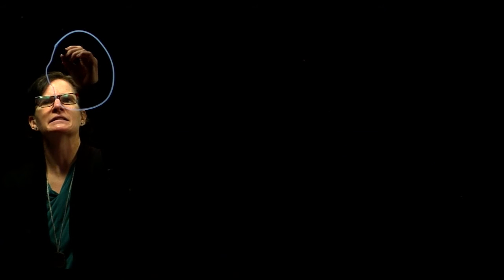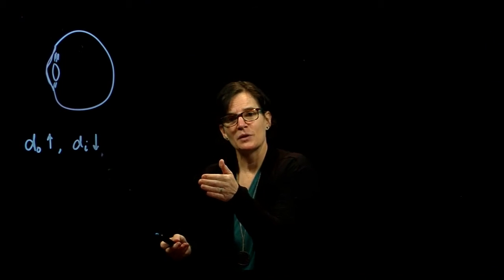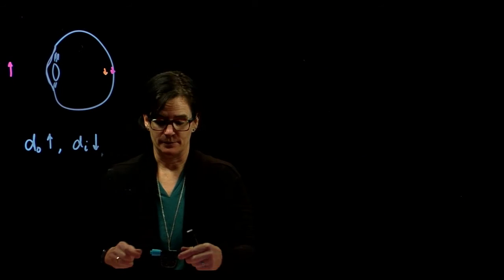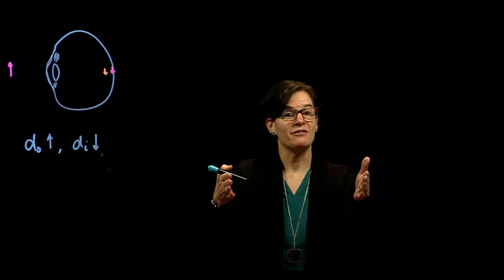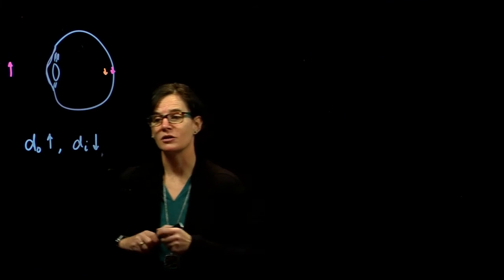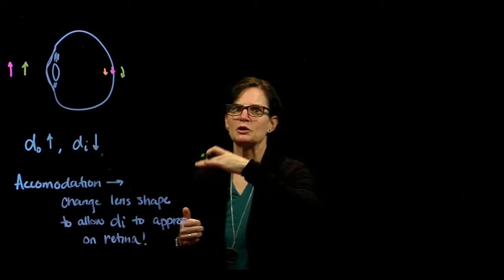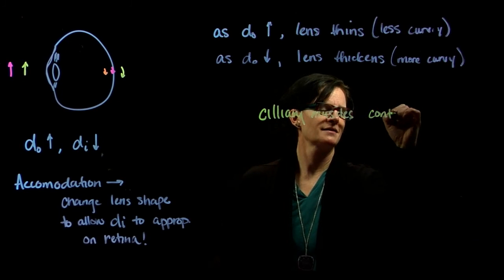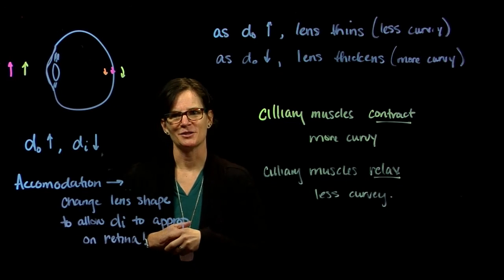Accomodation in the Visual System - mini lecture